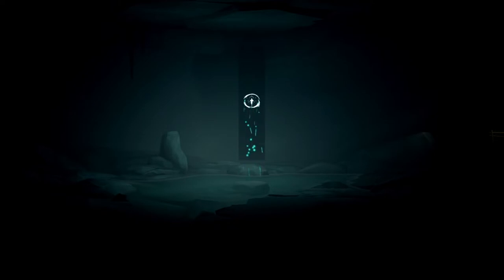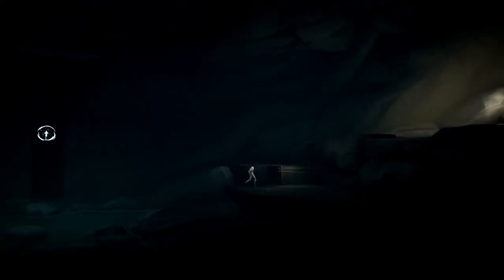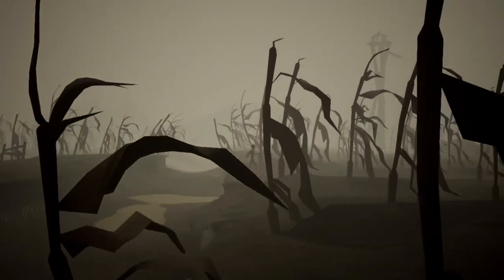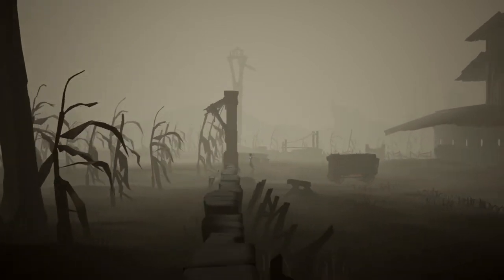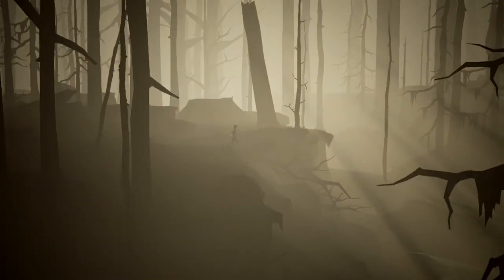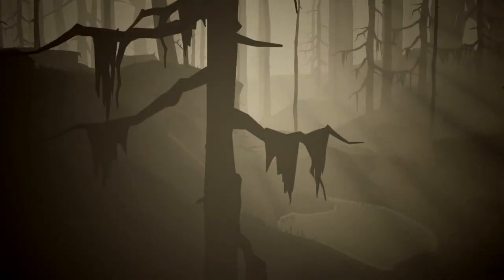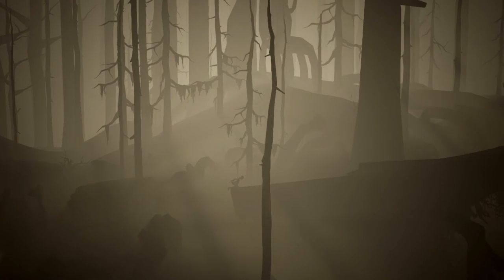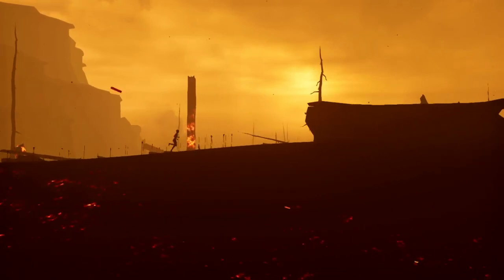Stela | Video Review | Switch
Free from the shackles of Apple Arcade, how does this platform/puzzle game run on Switch? FInd out here!